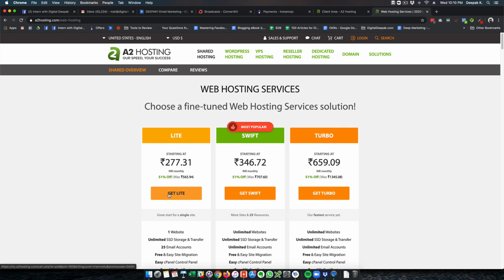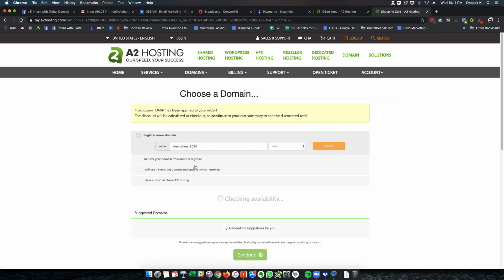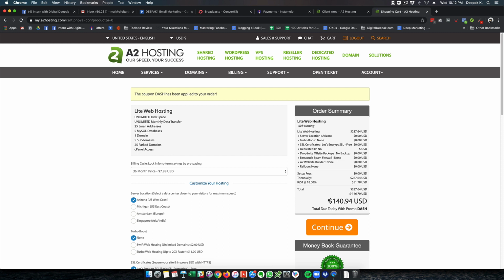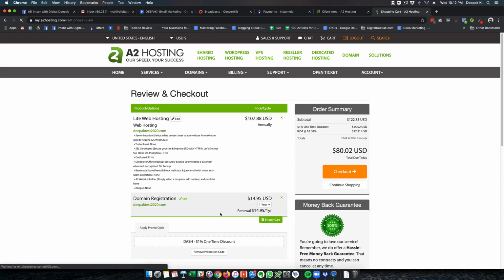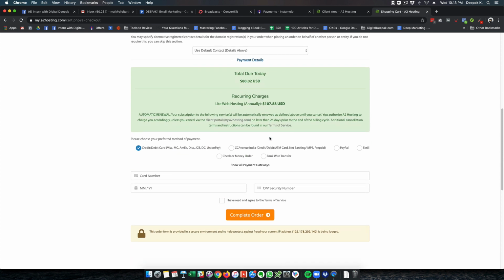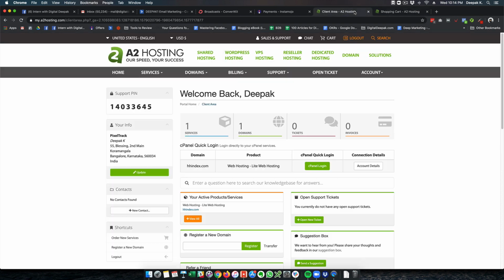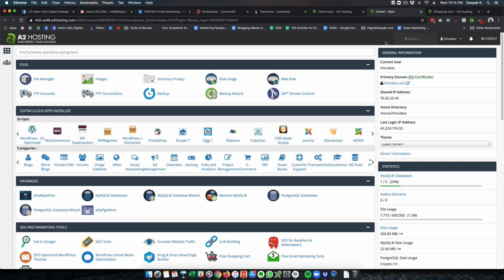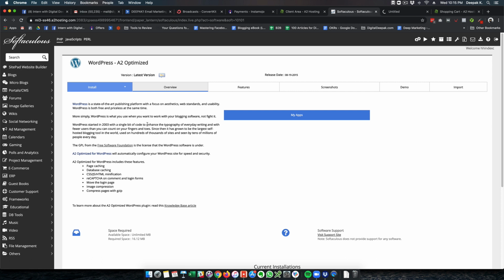A2 Hosting - How to Get Your own WordPress Blog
This video explains how you can get your own WordPress blog at A2 Hosting.